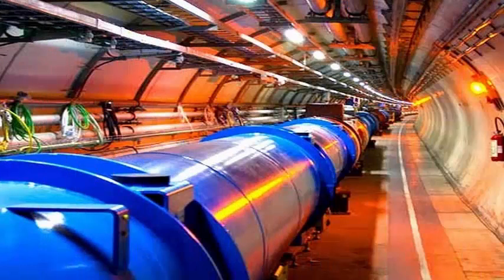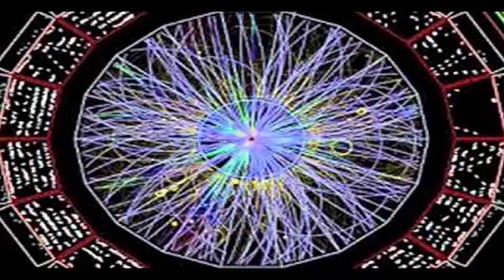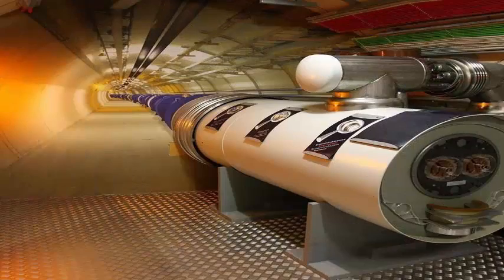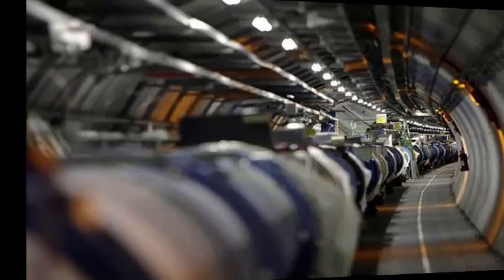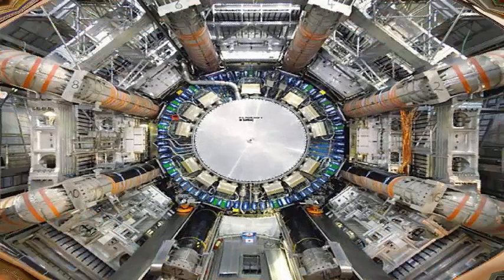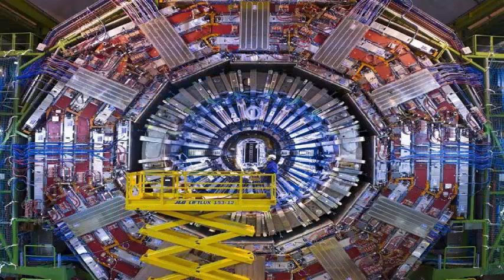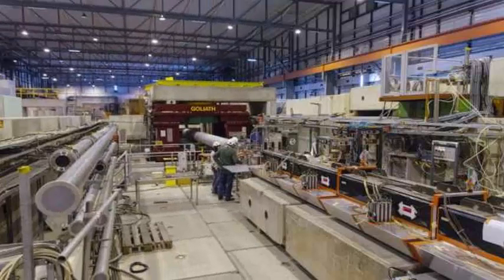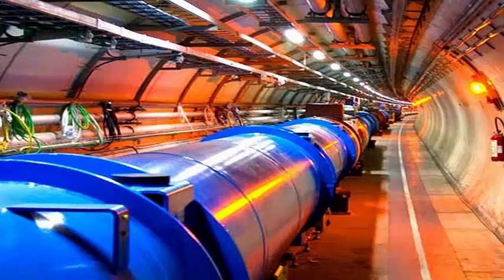New CERN: Particle Accelerator Can Help Doctors and Art Hounds.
A new particle accelerator released at CERN, the European physics research center, is expected to spawn portable accelerators that could help clinicians treat cancer patients and experts at work. CERN is gradually upgrading its hardware to get more data from the LHC Large Hadron Collider, the 17-mile 17-mile circular accelerator that breaks protons at almost the speed of light to investigate basic questions about the universe.

Its latest update, resembling a 90-meter pipeline connected to a life-support machine, replaces the 39-year-old injector that produces particle flow for the LHC. Standing next to the new machine Linac 4, which cost 93 million Swiss francs 93 million and took 10 years to build, project leader Maurizio Vretenar CERN had miniaturized the technology and saw many potential uses.

It is a new world of applications in the linear accelerator tunnel from 4 to 12 meters under Geneva. CERN has already built a version for the treatment of tumors with particle rays and licensed the ADAM patent, a spin-off CERN owned by Advanced Oncotherapy. Another medical use is to create isotopes for the diagnosis of cancers. Since they disintegrate quickly, they normally have to be taken to patients just in time to be used.

With our portable technology that could be done inside the hospital and Vretenar.
Its next objective is a prototype of a meter that weighs approximately 100 kilograms, with which the museums could analyze paintings and jewels. Most of the funding for the project came in a few weeks ago. We are building something portable. We already have a collaboration with the Louvre, and with the Italians in Florence at the Italian Institute for the conservation of works of art. The Louvre in Paris is the only museum in the world that already has an accelerator, and when it is closed on Tuesdays, the artifacts are lowered to the basement for analysis.